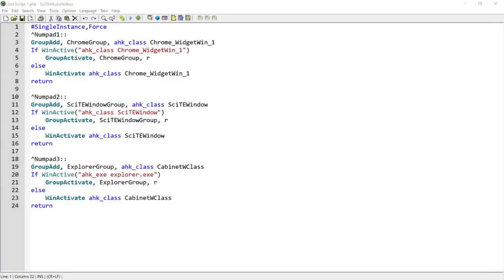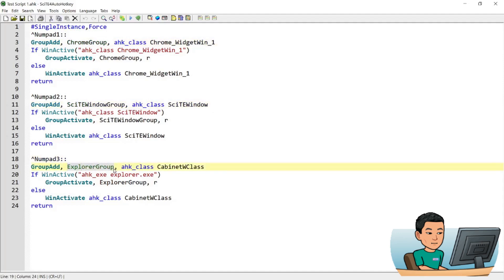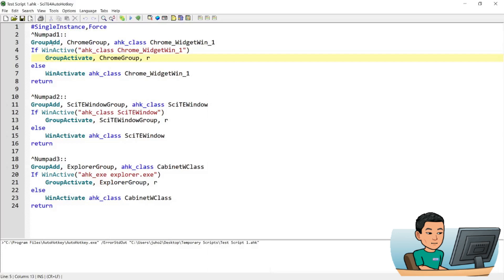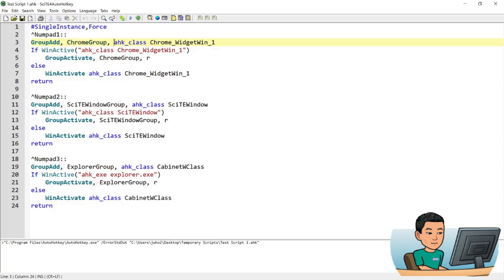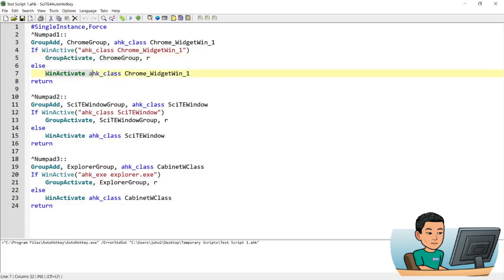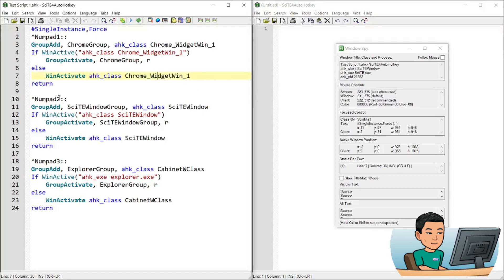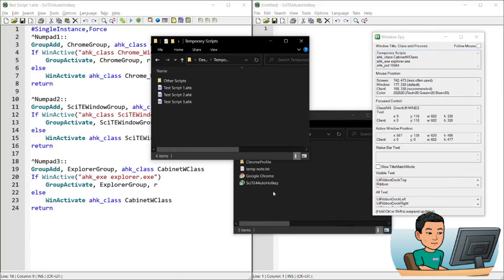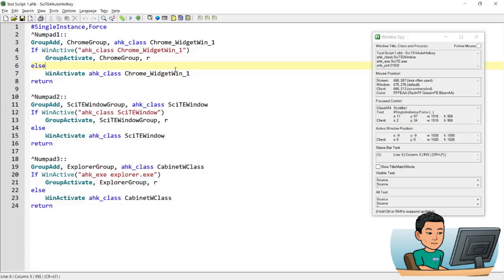[Juho's AutoHotkey Script Demo #1] Hotkeys To Activate And Switch Between Instances Of Windows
WinActivate command alone will not be able to switch through windows of the same type. In this video, I'll demonstrate to you Group window commands such as GroupAdd and GroupActivate to enable switching through the same type windows.